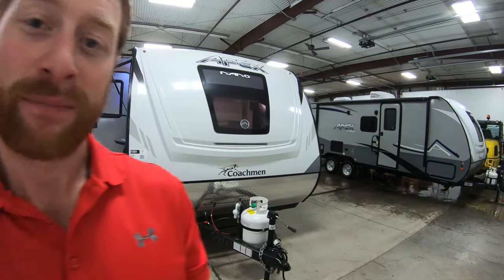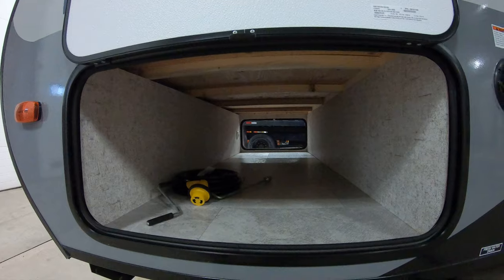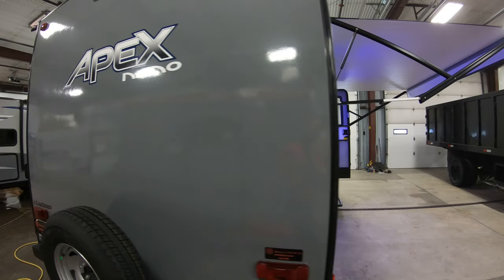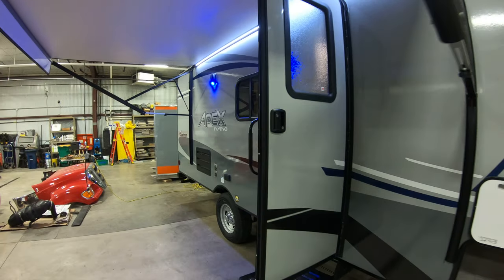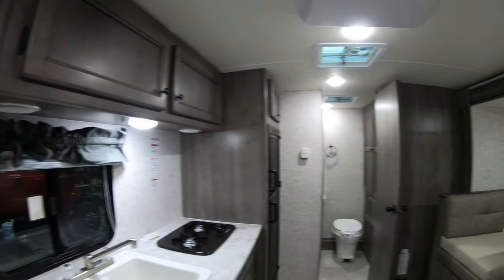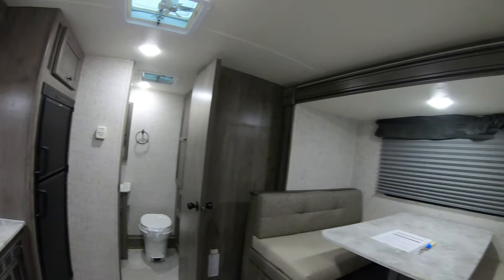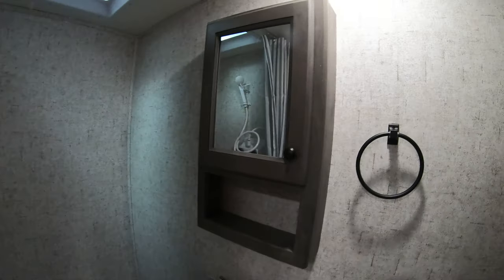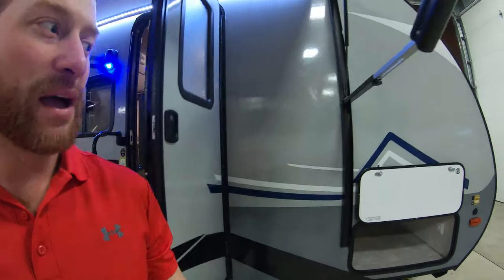2019 Coachmen Apex Nano 191RBS Lightweight Travel Trailer